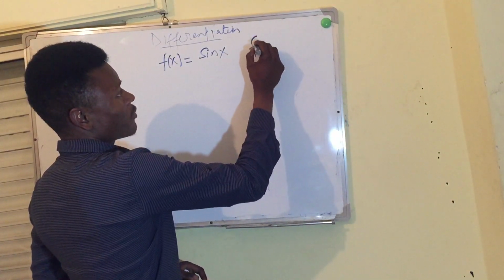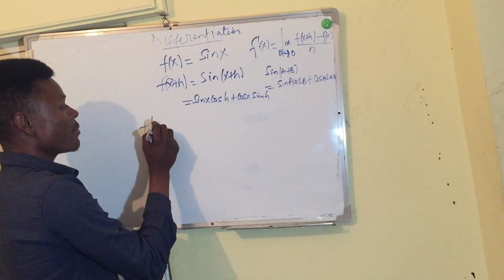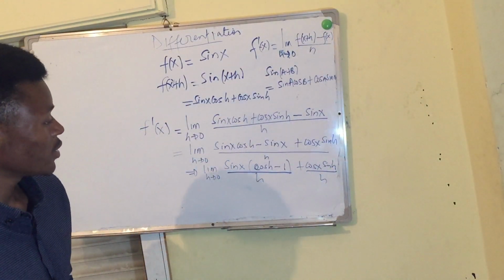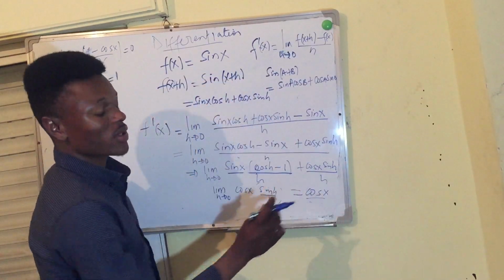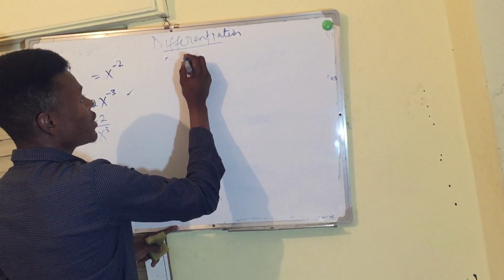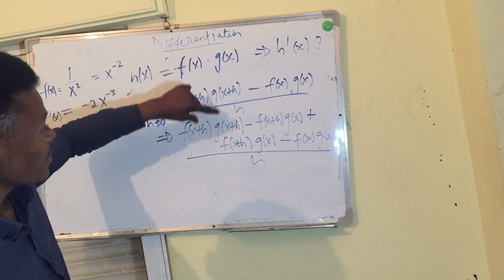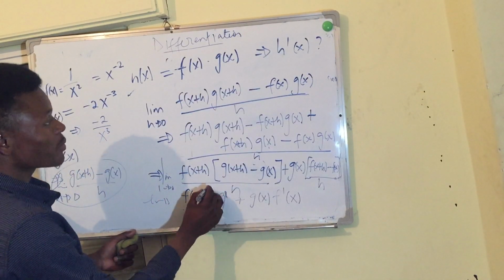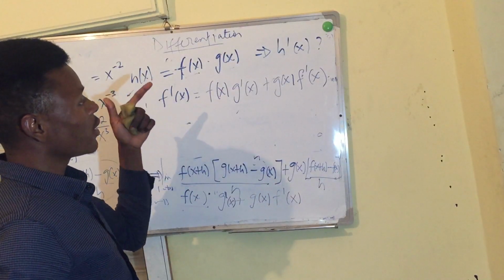PROOF OF THE PRODUCT RULE, PROOF OF THE DERIVATIVE OF SINX, AND SOLVED EXAMPLES.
IN THIS VIDEO I PROVED THE PRODUCT RULE, I FOUND THE DERIVATIVE OF SINX.